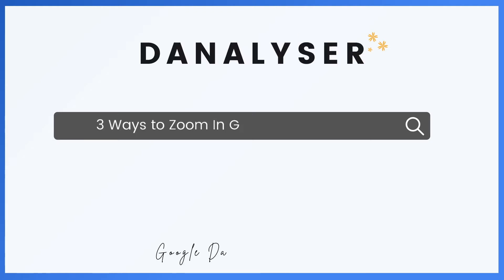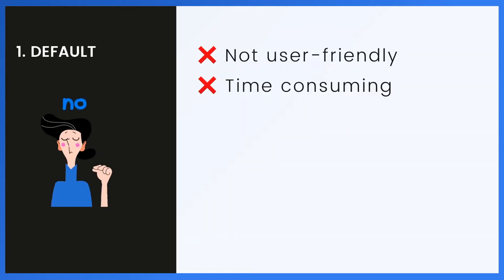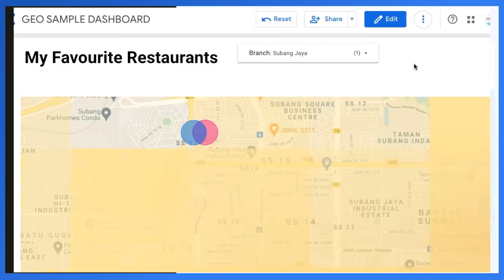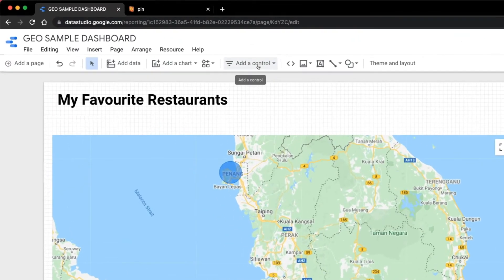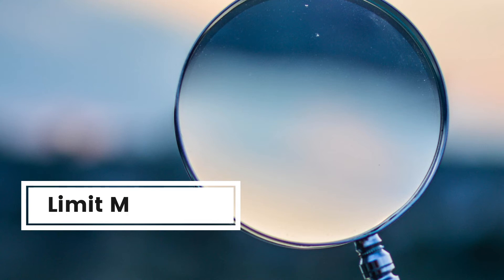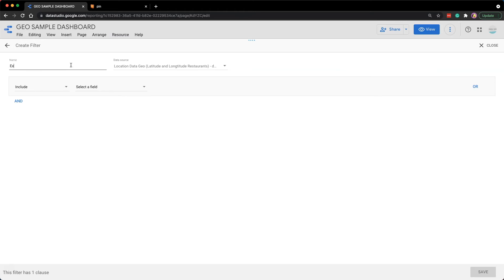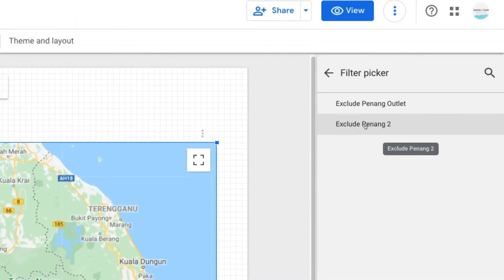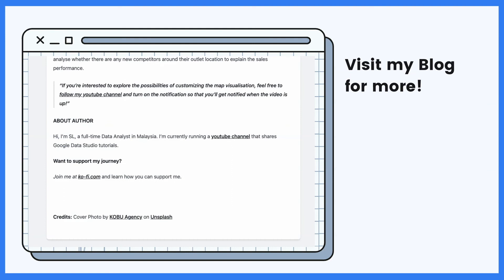Zoom In Google Map Charts in Data Studio that Report Users would LOVE to see! (Tutorial Included)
👉  This video shares 3 different ways to zoom in or out of a google map chart. This is applicable to both Bubble Map and Filled Map.

Wish to learn more on this topic? Read the blog post from me!

💌 MY SUGGESTED VIDEO FOR YOU:
⚈ How to work with timestamps in Data Studio?